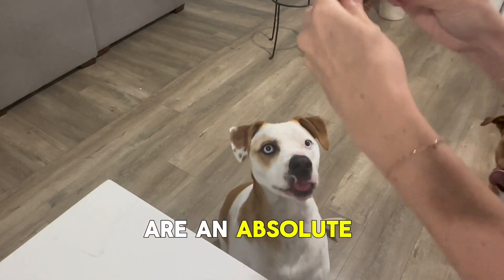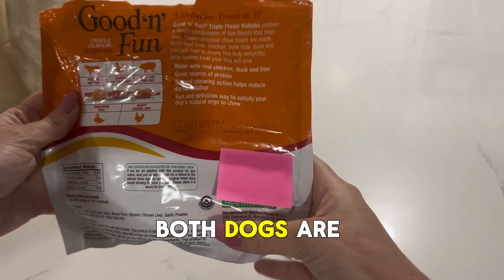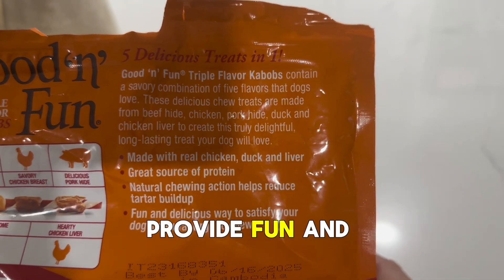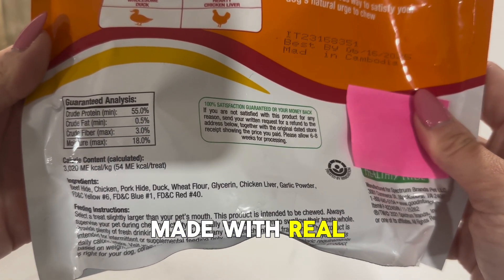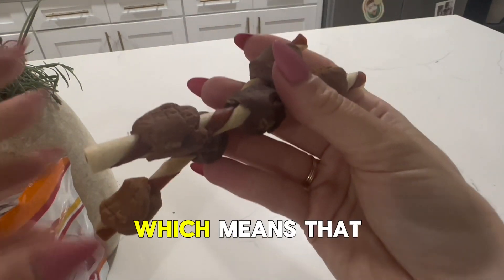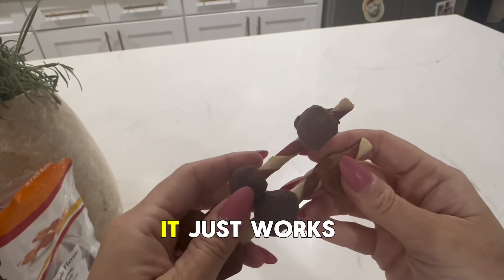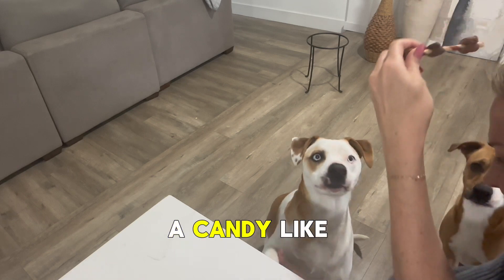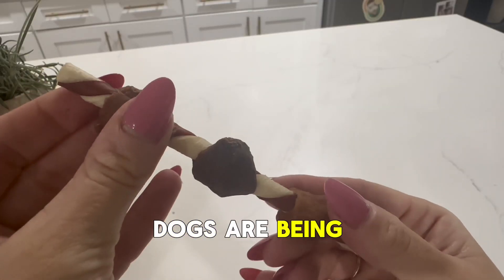Good'N'Fun Triple Flavored Rawhide Kabobs: Top Dog Treat?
🐾  Read our in-depth full review (and alternatives)

Triple Flavor Kabobs are an absolute favorite high-value treat for my dogs. They adore the chewiness of these special treats, which combine chicken, duck, and liver flavors, making it a gourmet feast on a stick for them! The variety of tastes ensures that my dogs are always brimming with excitement at snack time, eagerly anticipating which flavor comes next.

The joy of these kabobs isn't just in the flavors; it's also in the experience. The chewy texture and the rawhide stick at the center provide a fun and engaging activity for my dogs, keeping them entertained as they work their way through the different layers of meaty goodness.

It's a heartwarming sight, watching my dogs happily occupied with their kabobs, tails wagging in contentment.

These treats are made with real meat, which I deeply appreciate. It's comforting to know I'm giving my dogs something that's not only highly enjoyable for them but also crafted with quality ingredients.

Plus, the pack comes with a fair few kabobs, ensuring we're well-stocked for our treat rituals. To keep them fresh, I store them in an airtight container. This simple step keeps each kabob as delicious and enticing as the first, making snack time a moment we all look forward to